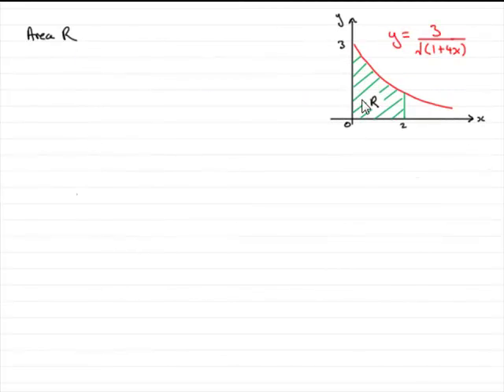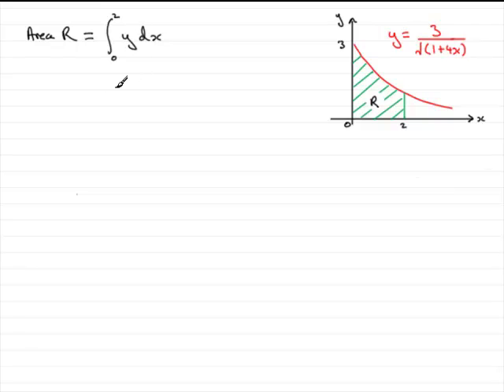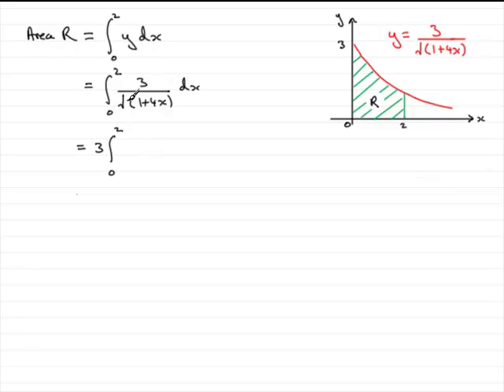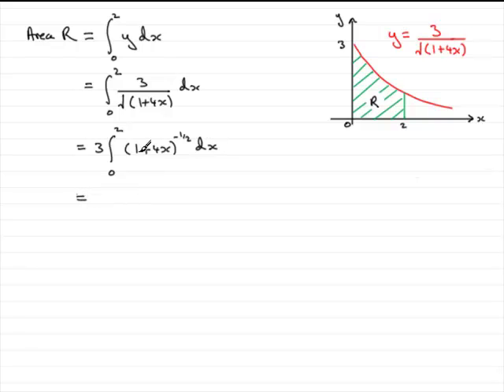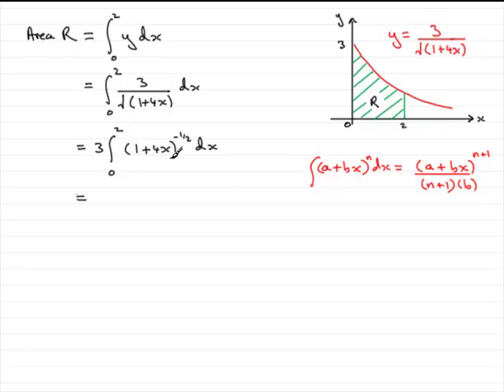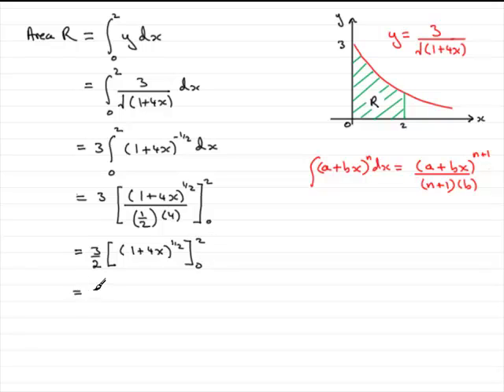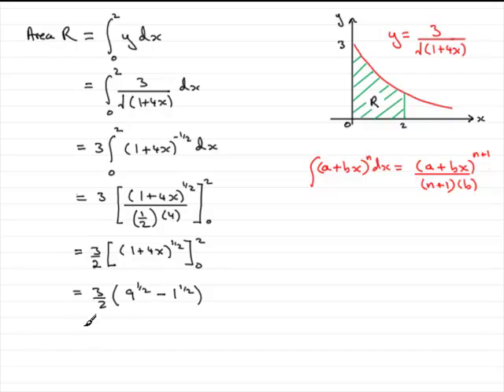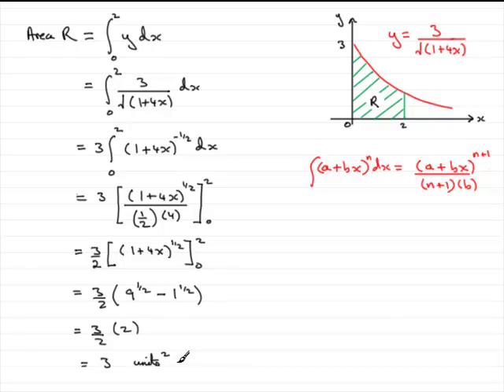A-Level Edexcel C4 January 2009 Q2(a) : ExamSolutions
Worked solution to this question on integration - area and volume of revolution. To see the question go to ExamSolutions